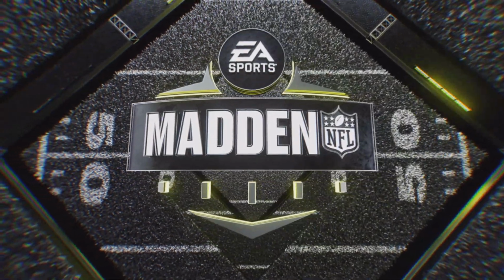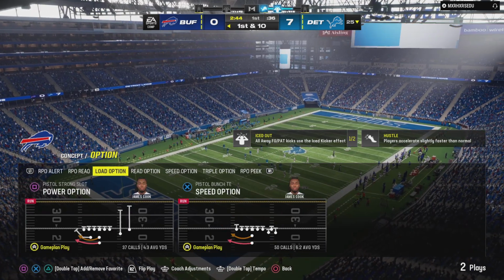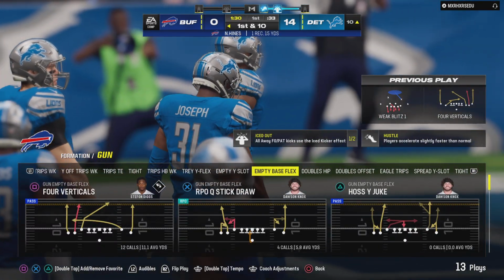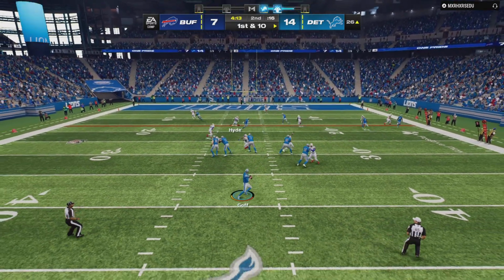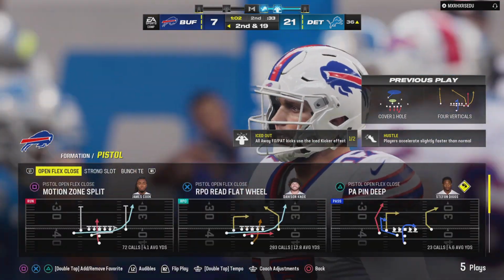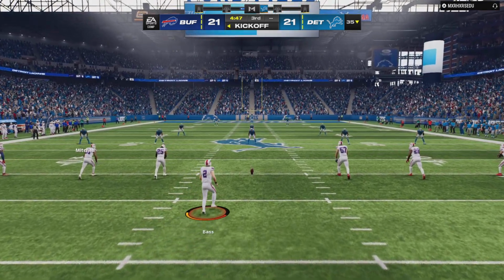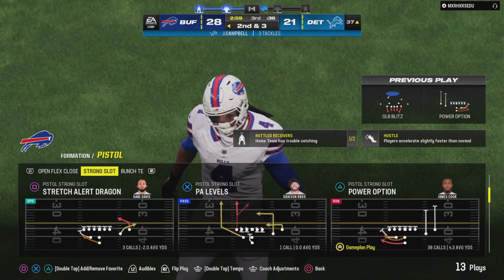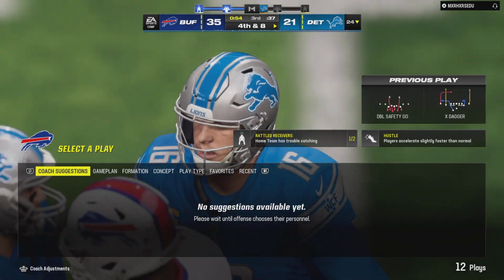Madden NFL 24_20231104110742